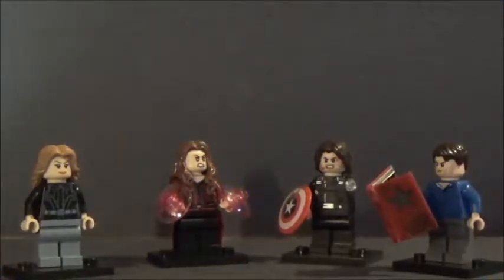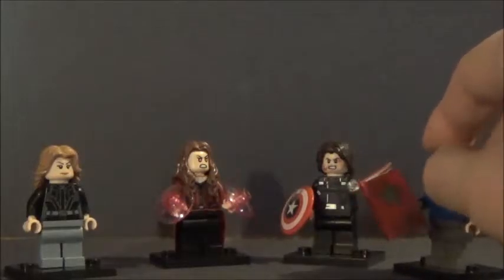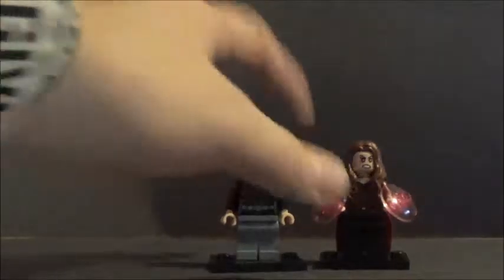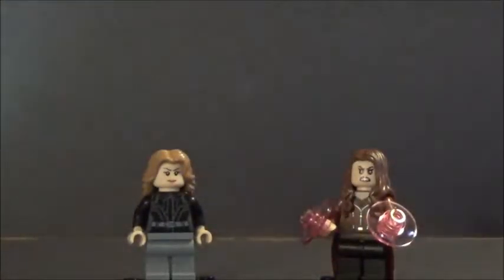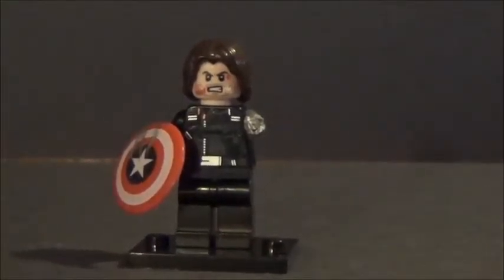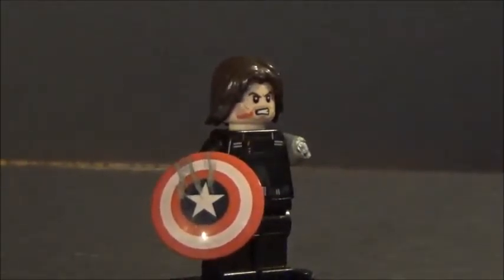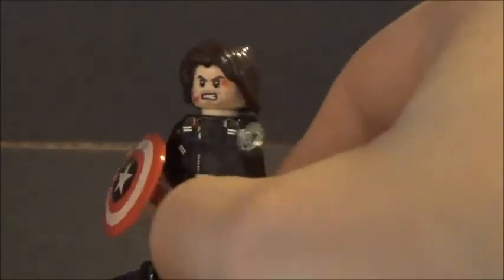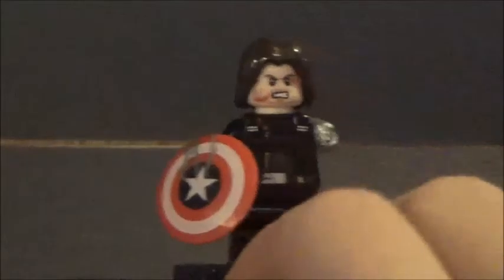Lego Captain America Civil War Customs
Hey, Guys keeping with my new uploading schedule here's my next mini-figure update video. ENJOY!